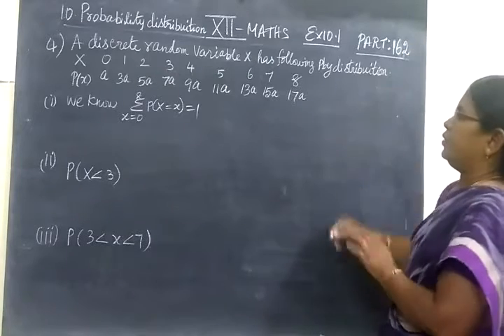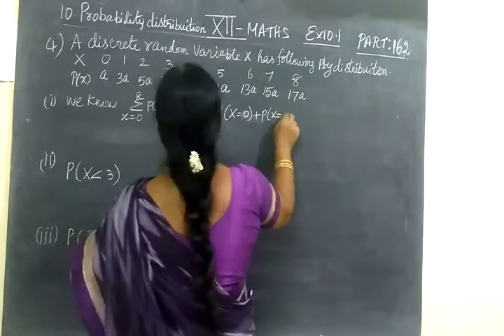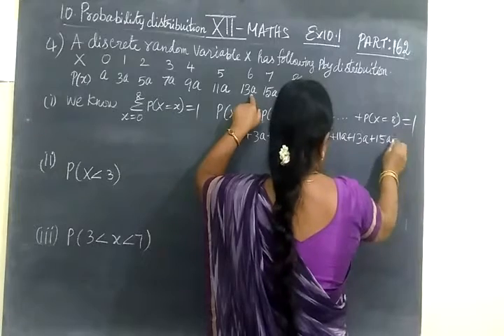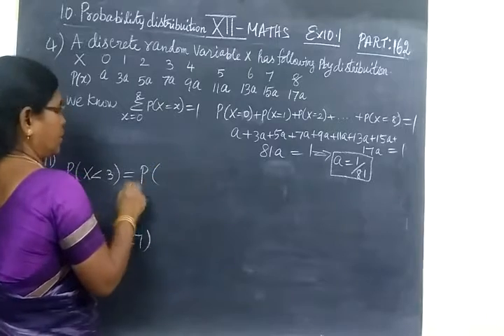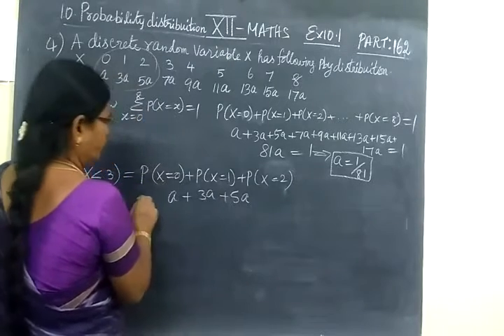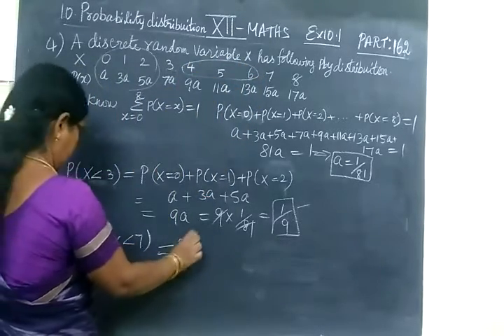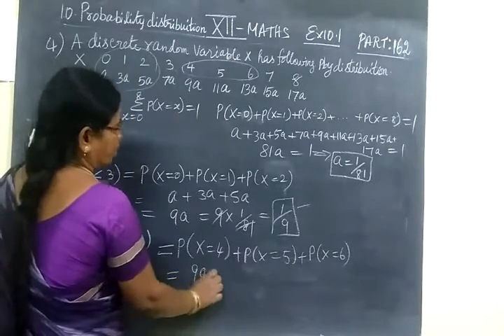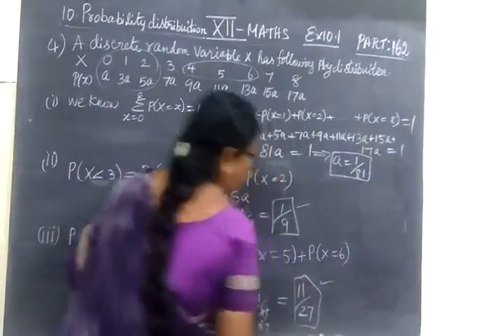+2 Maths [Part-162] Probability distribution Ex 10.1 sum 4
Maths+2 Maths [Part-162] Probability distribution Ex 10.1 sum 4

XII STD PROBABILITY DISTRIBUTION